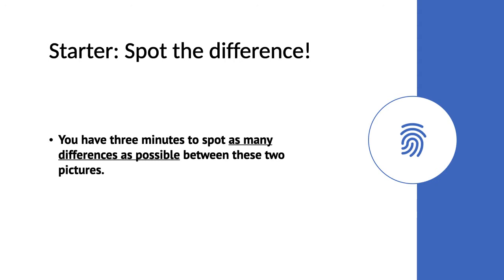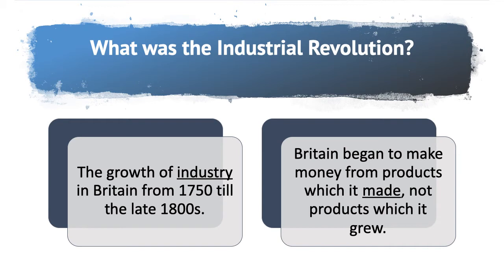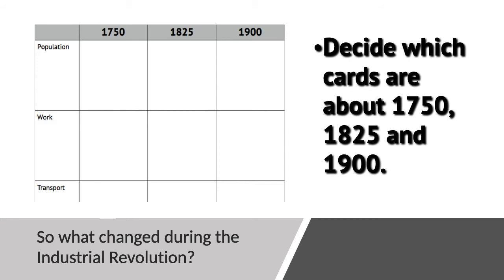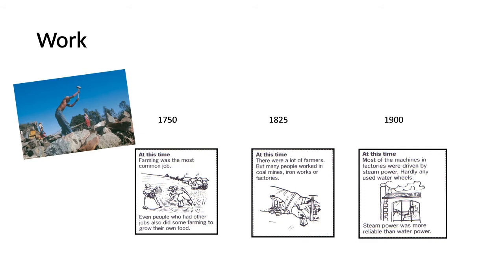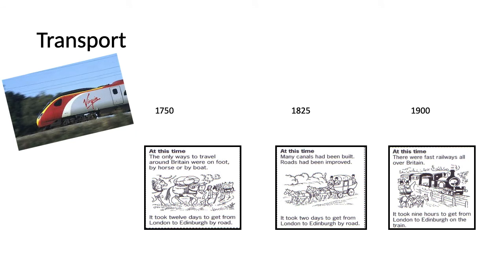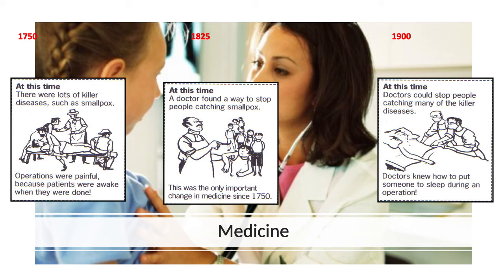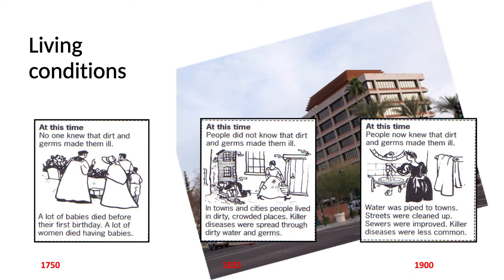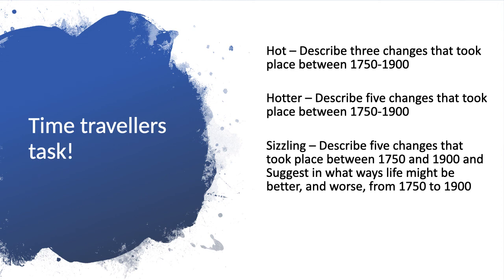Introduction to the Industrial Revolution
The Industrial Revolution
Year 8 History
Lesson 1